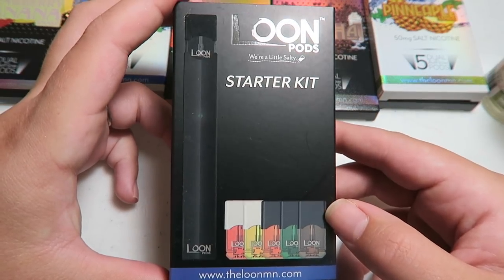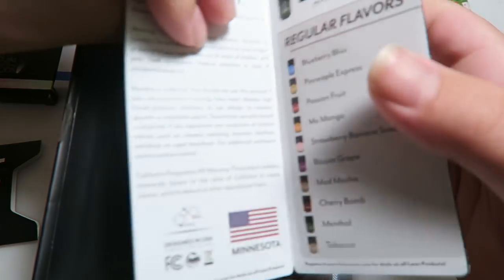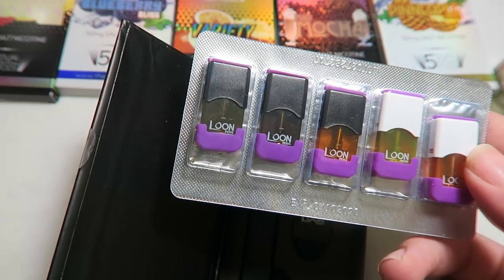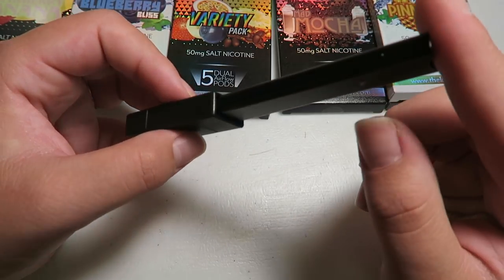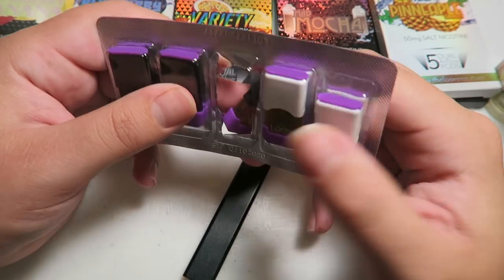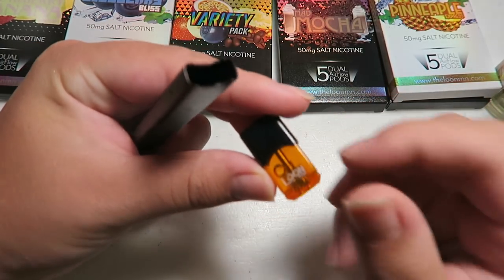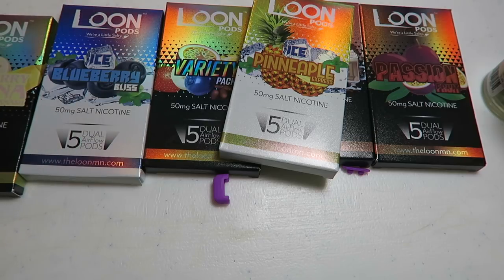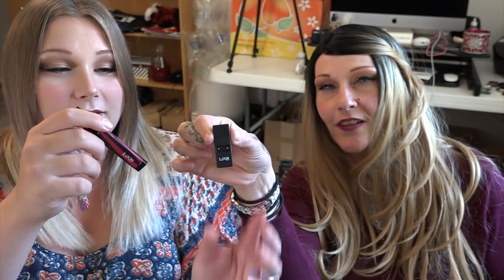The Loon Pod Vape Review w/ MommaVapes! | TiaVapes Review